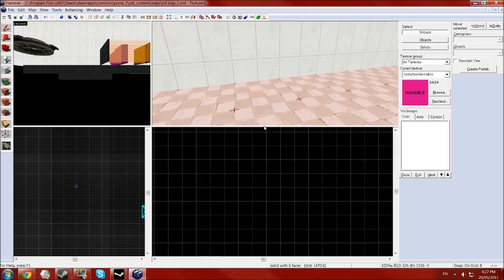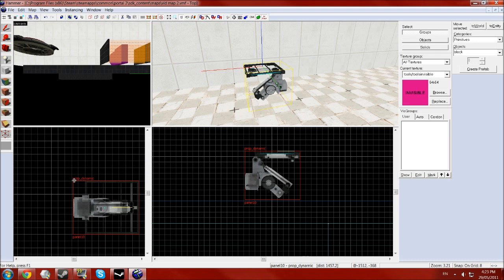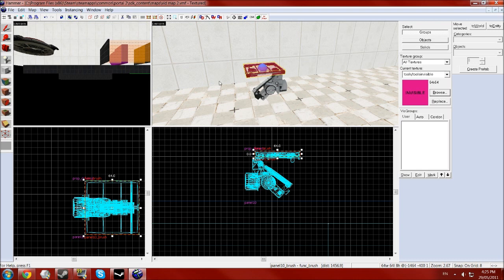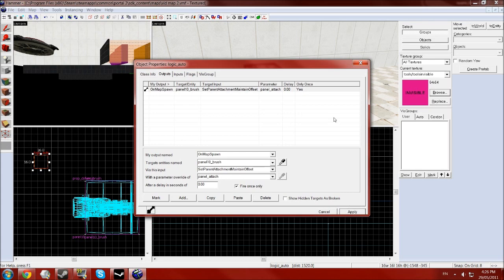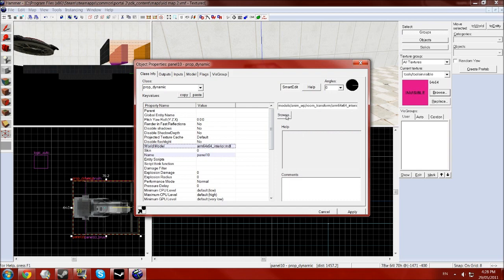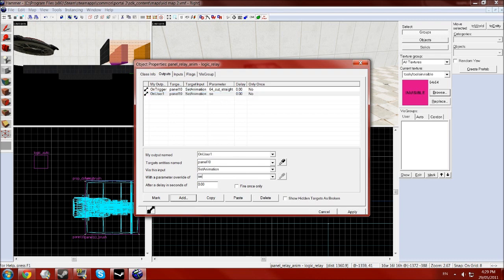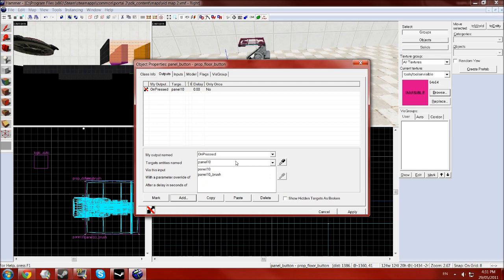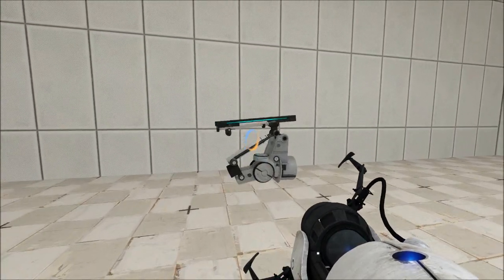Portal 2 Authoring Tools - Panels!!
A tutorials showing the principles behind making animated panels in Portal 2, there are lots of different models that can be used but the techniques to animating them are the same.

List of Panel Models:
anim_wp\arm_interior_192\arm_interior_128.mdl
anim_wp\arm_interior_192\arm_interior_192.mdl
anim_wp\arm_interior_192\video_arm.mdl
anim_wp\arm_interior_192\video_arm_big.mdl
anim_wp\circle_shield\circle_shield.mdl
anim_wp\framework\circle_shield_static.mdl
anim_wp\room_transform\arm64x64_interior.mdl
anim_wp\room_transform\arm64x64_interior_rusty.mdl
anim_wp\telescope_arm\telescope_arm.mdl  Yes
anim_wp\telescope_arm_128\telescope_arm_128.mdl
anim_wp\telescope_arm_128\telescope_arm_128_glass.mdl
anim_wp\telescope_arm_128\telescope_arm_128_idle.mdl
anim_wp\telescope_arm_128\telescope_arm_128_upidle.mdl
anim_wp\telescope_arm_128\telescope_arm_128x256.mdl
anim_wp\telescope_arm_trans\telescope_arm_trans.mdl
props_livingwall\armliving64x64.mdl